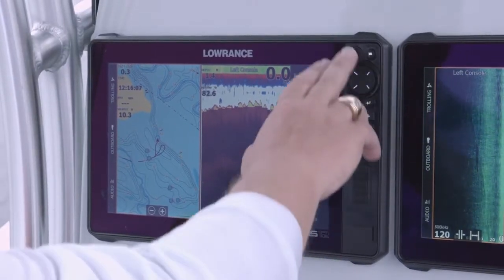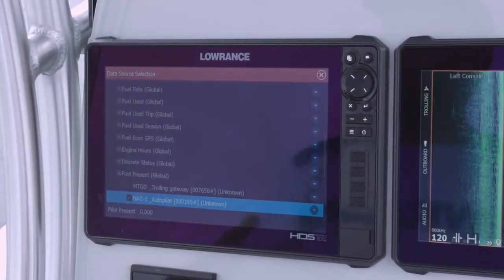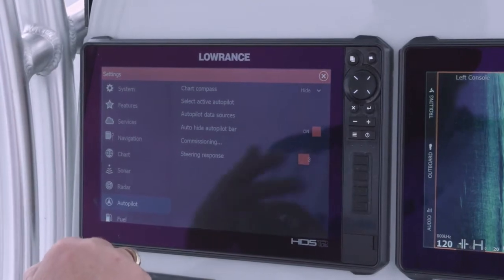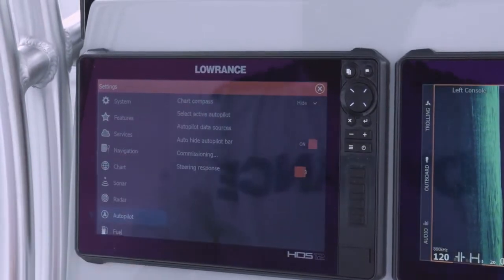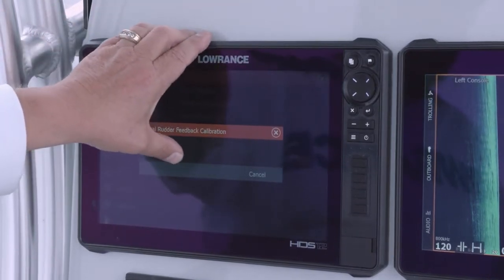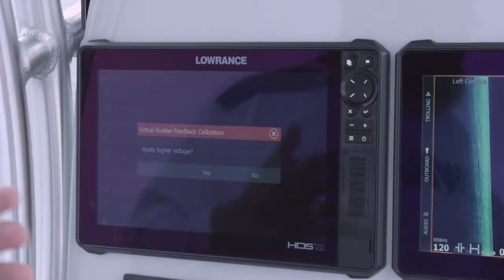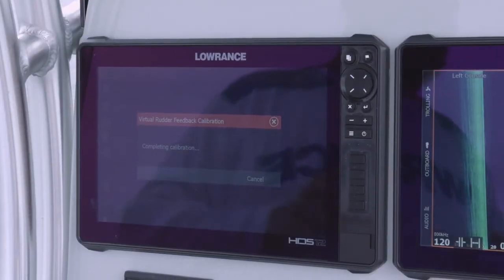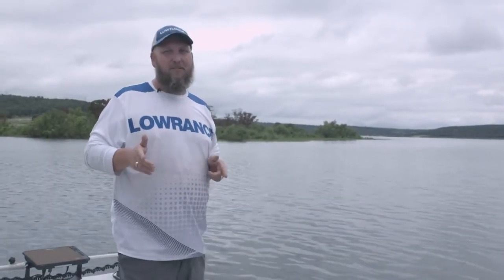Setup and Commission Hydraulic Outboard Pilot Lowrance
Outboard Pilot is a Lowrance Display Autopilot add-on system designed for boats up to 30ft with a single or dual-linked outboard motor. The system comes with everything you need to fit an Autopilot to Hydraulic outboard motors, including Point-1 AP Heading/GPS Sensor, NAC-1 Autopilot computer, Pump-1, hydraulic fitting kit, Standby-Auto buttons and Micro-C network components.

- Steer your outboard motor to a heading, waypoint, route or cursor, with control from your Multifunction Display.

- Lowrance SmartSteer™ interface provides control of both your hydraulic-steer outboard motor, as well as the MotorGuide Xi5 - - Pinpoint electric-steer trolling motor.

- “One-touch” route creation from saved trails.

- Repeat your path with automatic turn patterns.

- Recommended for single or dual-linked outboard setups, on boats that are 30 feet and less, in length.

- VRF (Virtual Rudder Feedback) – simplifies pilot installation -- eliminating the need for a rudder position sensor.

- Easy setup – straightforward guide steps you through first-time install.

- Easy-to-install, plug-and-socket connection – with no complex terminal wiring